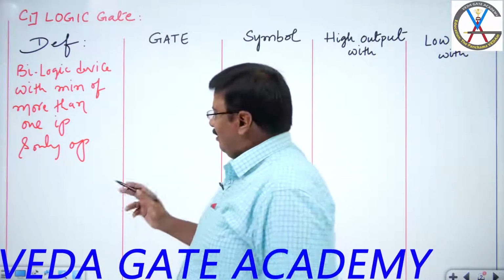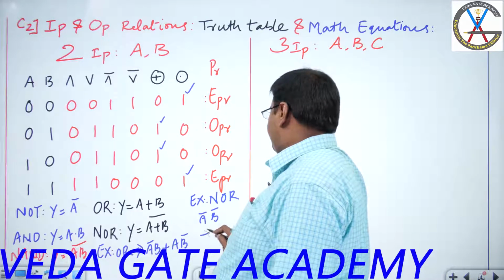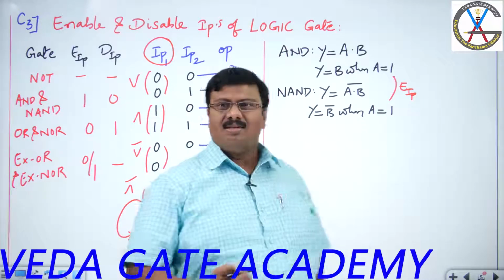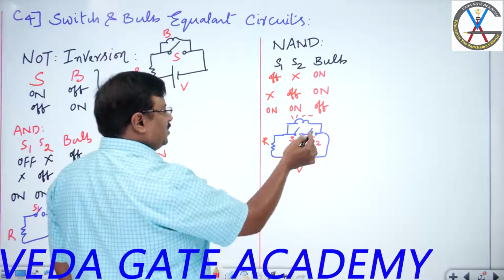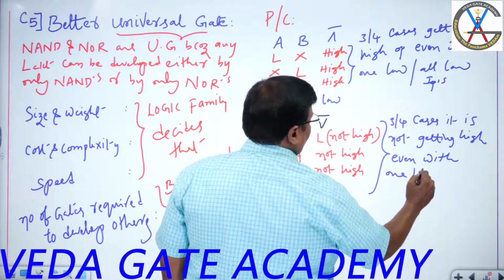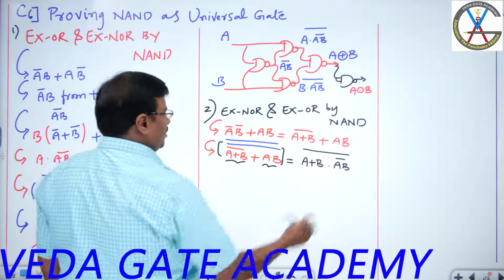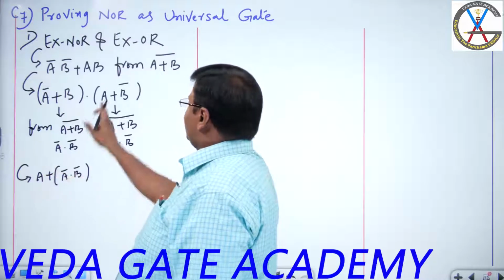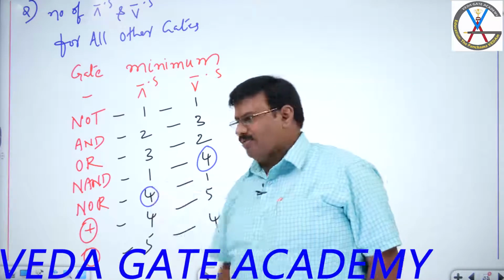Digital Ckts Class 3(Basic & Universal building blocks -LOGIC GATES)by Saiprasad Sir@VEDAGATEACADEMY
In this Video, sir has explained the Basic & Universal building blocks - LOGIC GATES